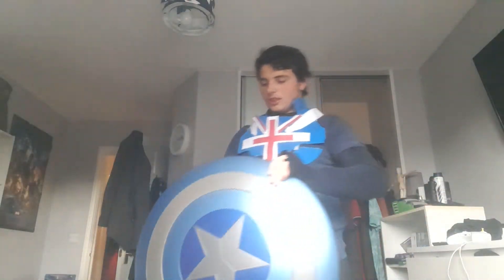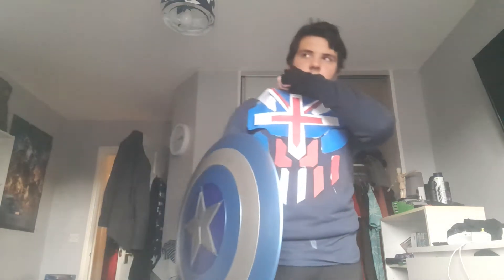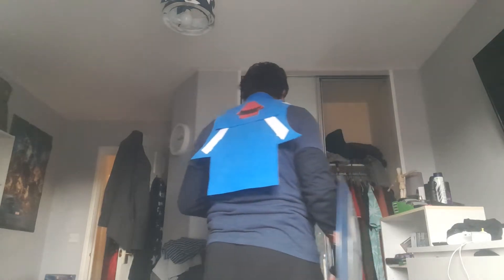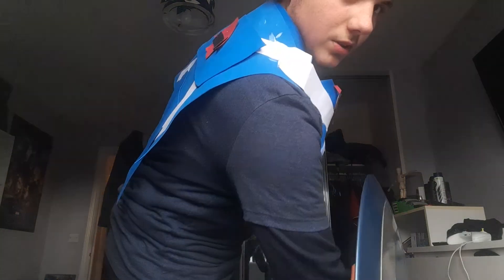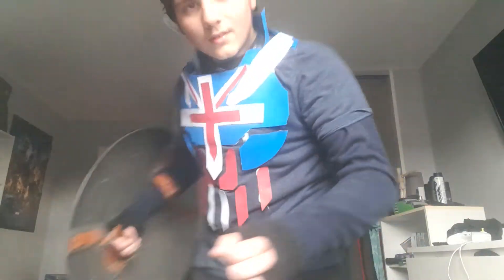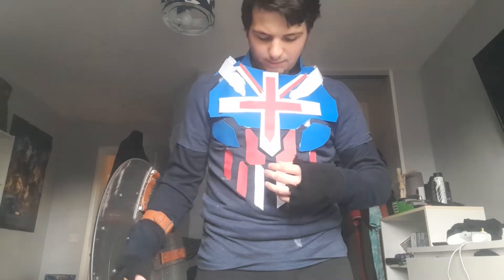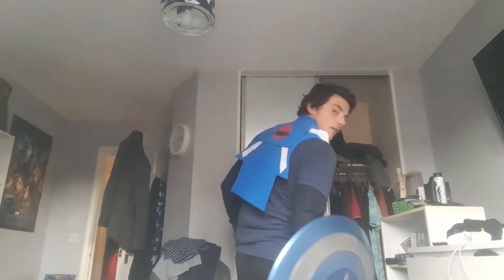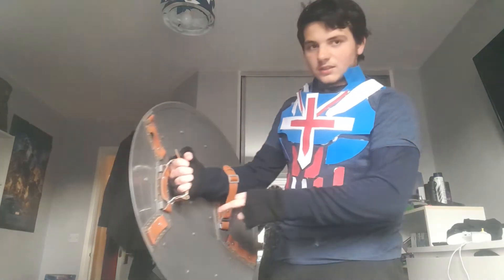me in the suit as it is complete